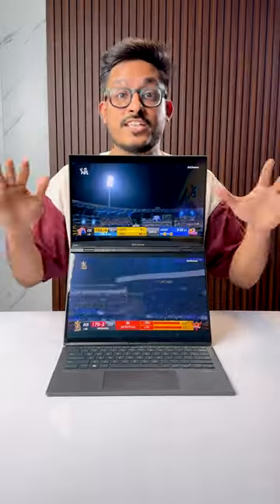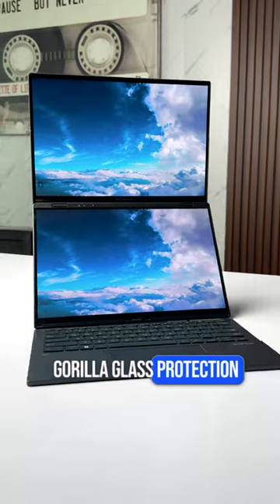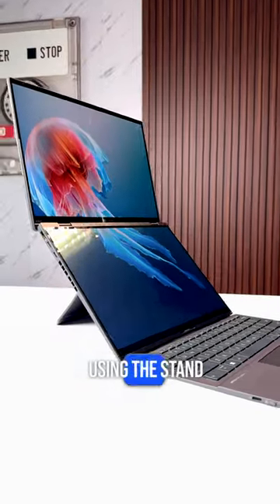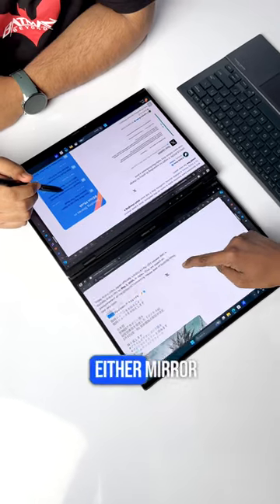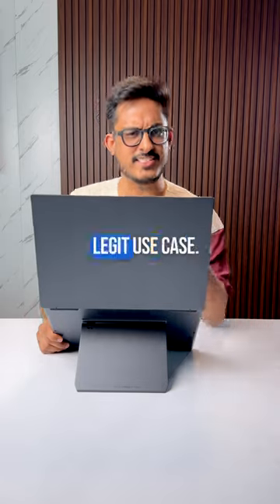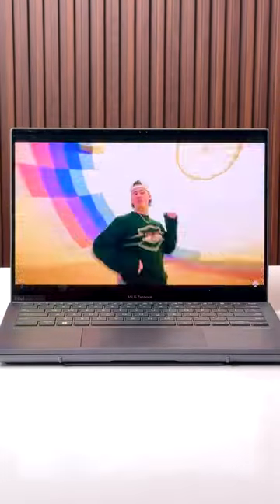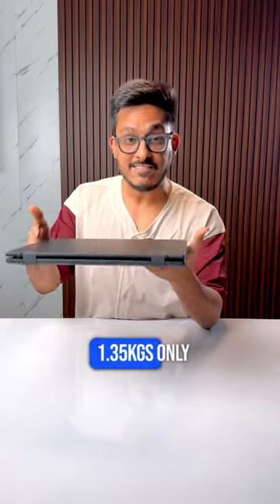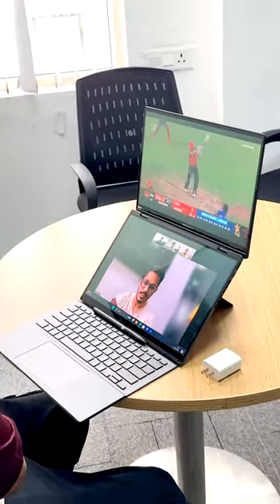The Asus ZenBook Duo Is From The Future! 🤯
The all-new Asus Zenbook Duo is pretty insane!

You can use this one laptop in a lot of different ways. Like a regular laptop with keyboard and a trackpad, Or lift it up using the stand on the bottom and use it as dual monitors, or you can also extend the display in a reading mode, and there is Sharing Mode where you can either mirror the same thing or even 2 separate things in both ways.

Both the displays come with Dolby Vision support and the speakers also have Dolby Atmos, so watching HDR content is awesome in this.

The laptop comes with Intel Core Ultra 9 with upto 32GB of RAM and upto 2TB SSD. The laptop weighs 1.35kgs only and starts at just 1.6 lacs.